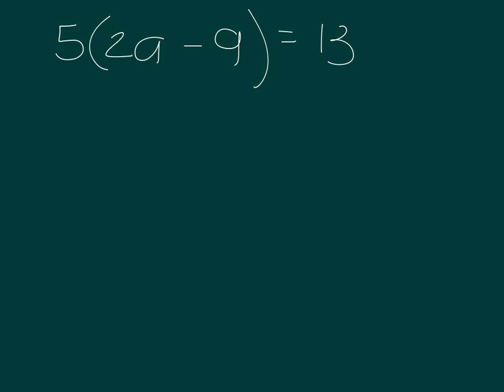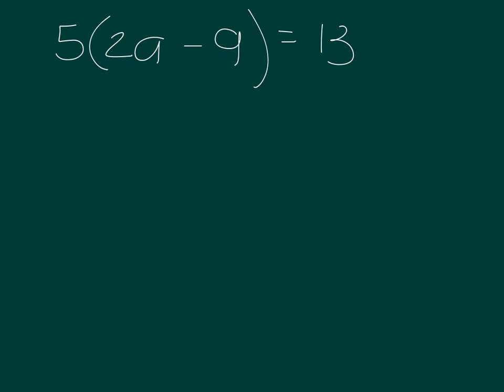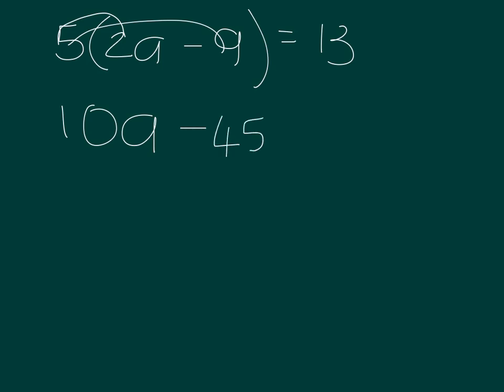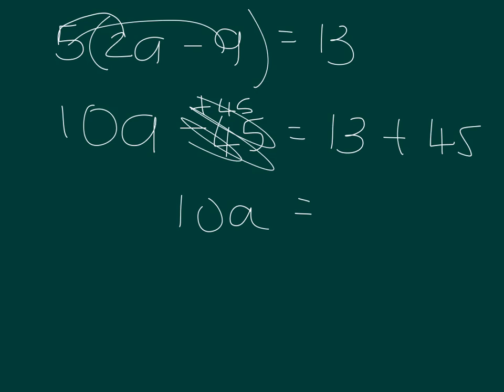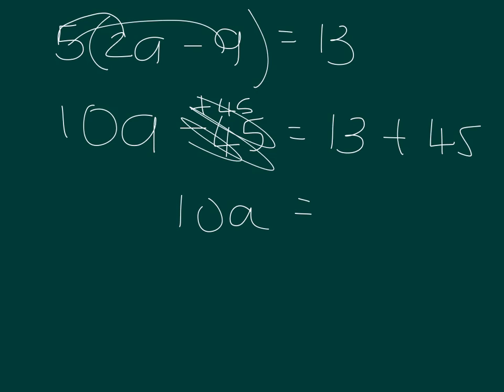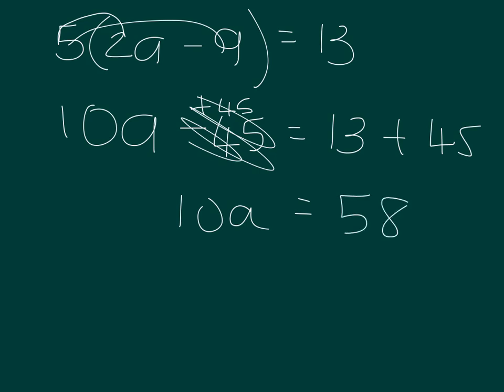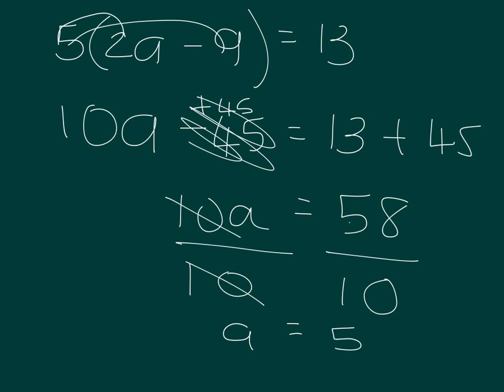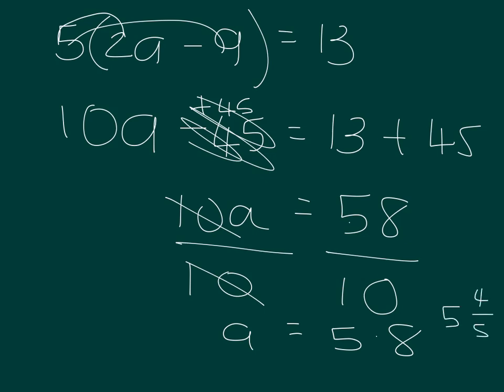Equation eith brackets